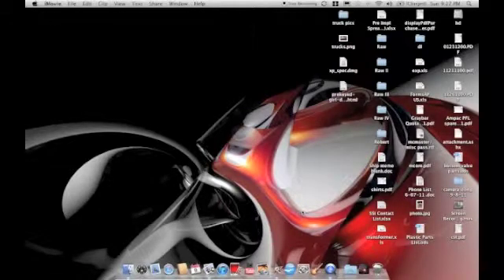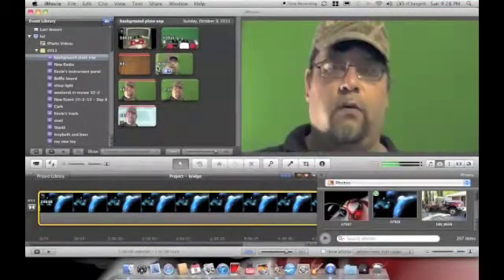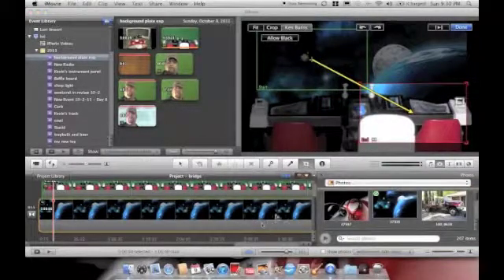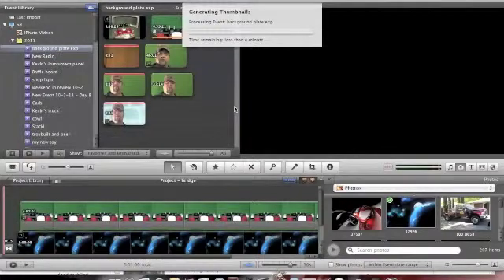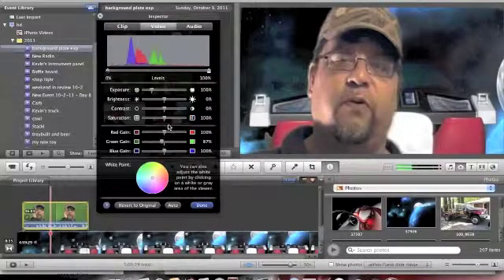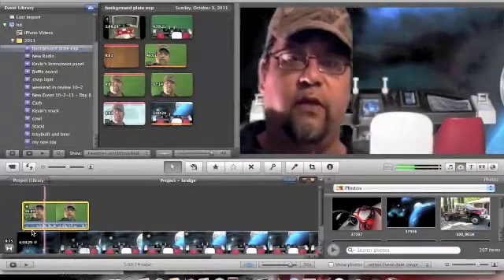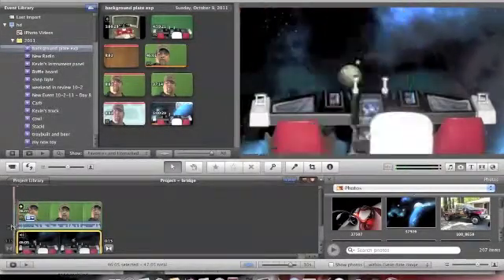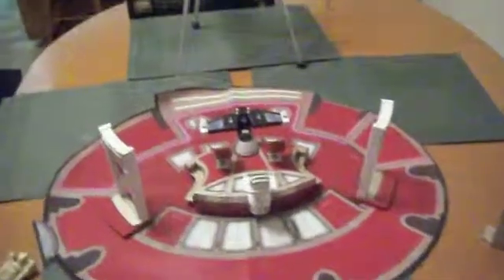How to use iMovie to do Composits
iMovie and Composites In this video, I show you how to use iMove to do video compositing with a couple of pieces of green poster board, a light and an action figure play set.  It was pretty easy to do, once I figured it all out.  Ways to improve it would be to use a real green screen, rather then the 2 dollar method I used.  What can I say, I'm cheap!